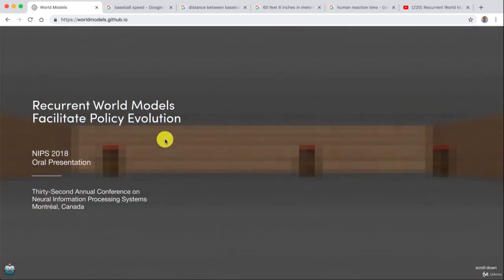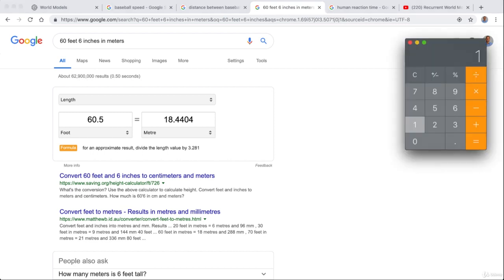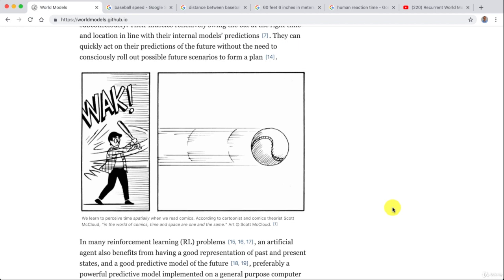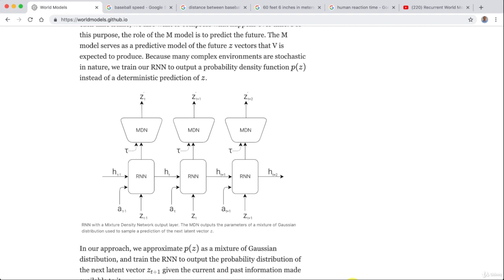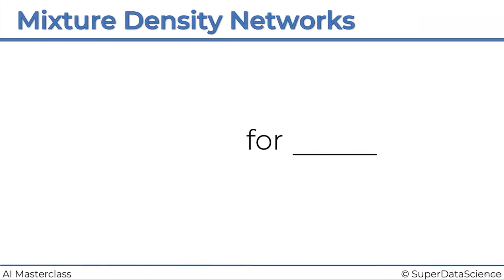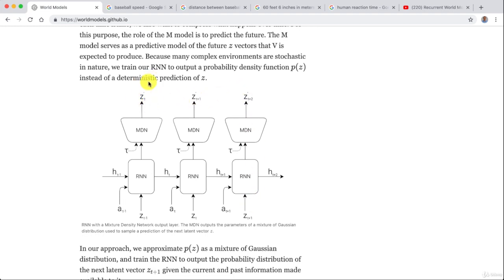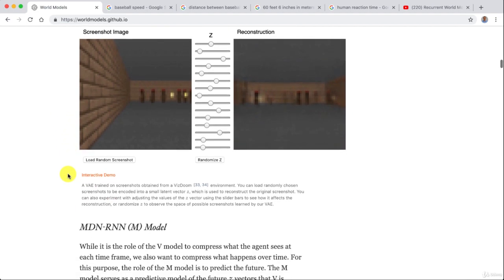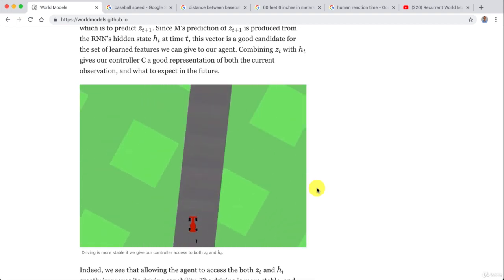44. Introduction to the MDN RNN